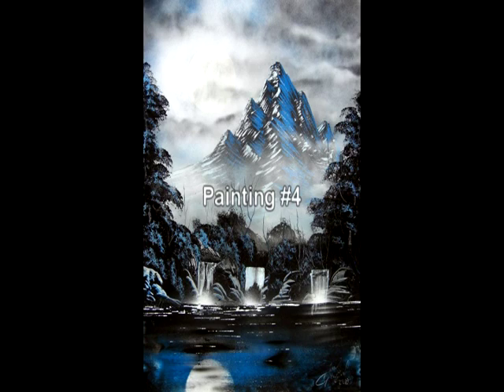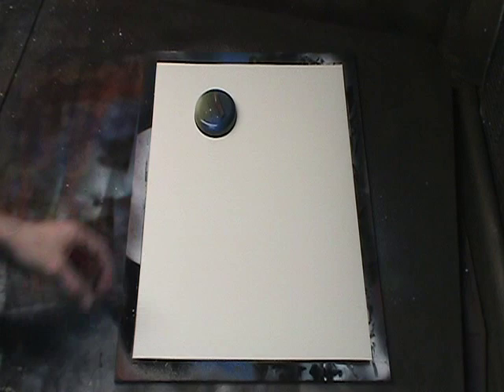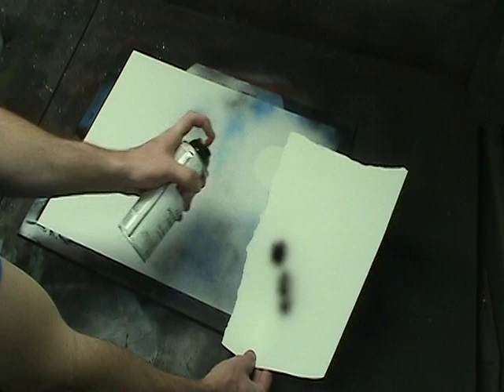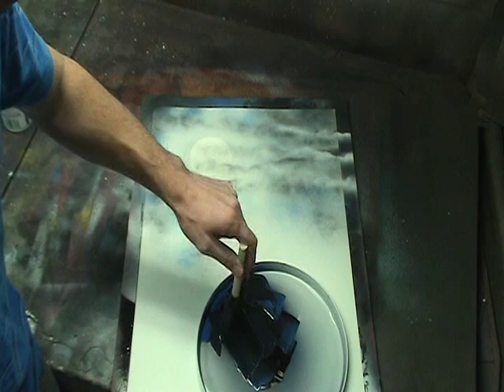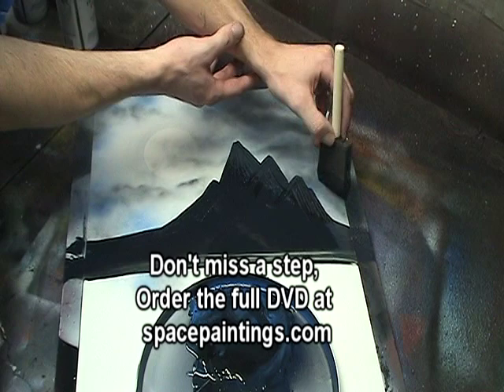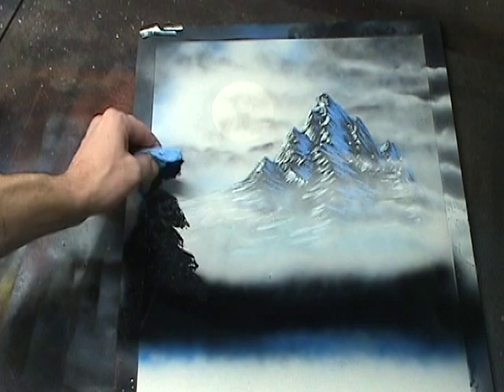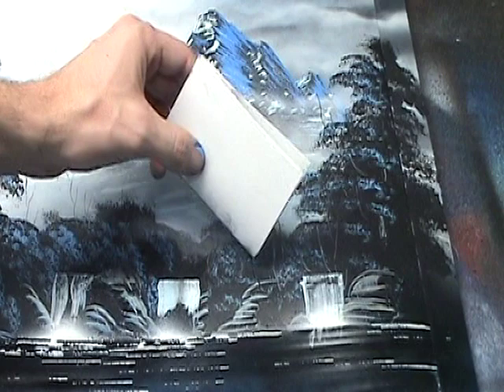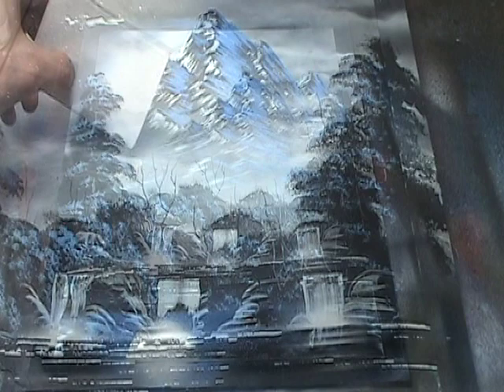Foam Brush Mountains- Painting #4 Step By Step Sample clip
A sample of the 4th painting from my latest  spray painting instructional DVD. Learn to make mountains with a foam brush and much much more!